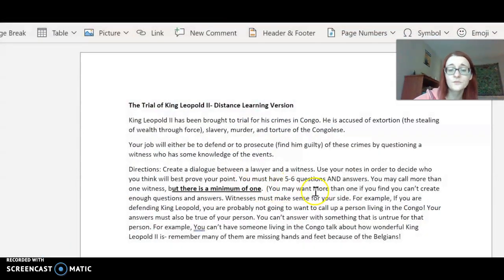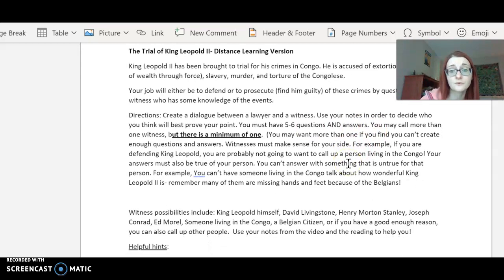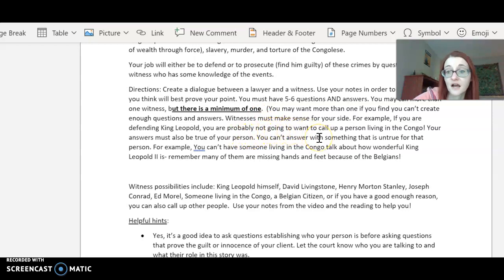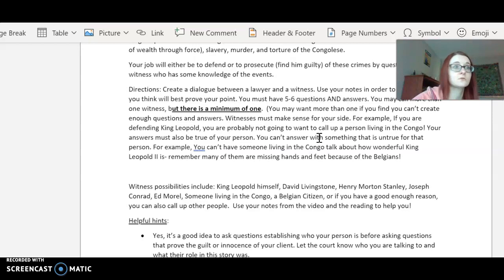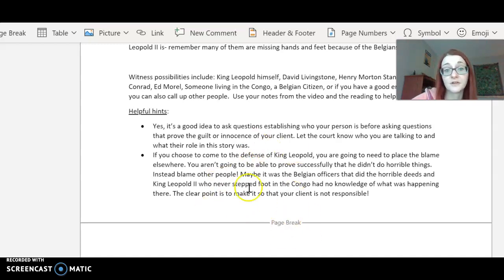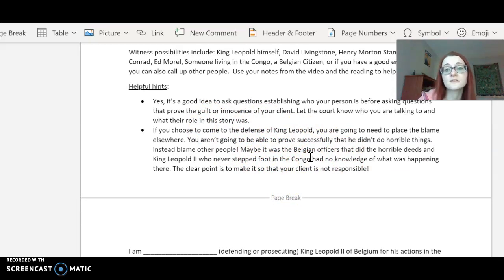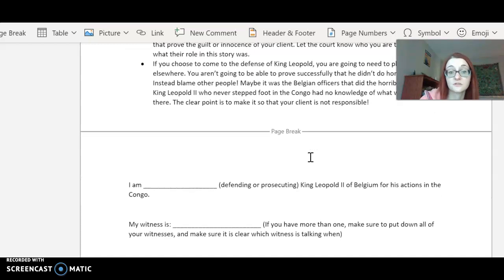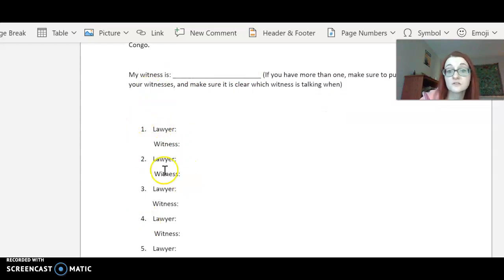Wednesday 5/6 College Prep Trial Script